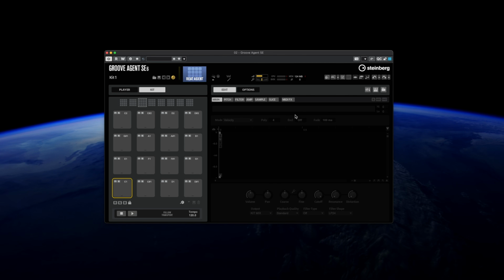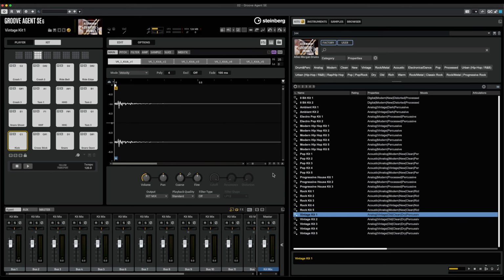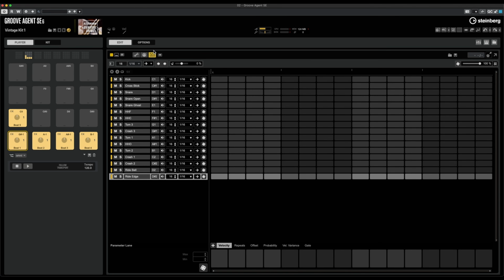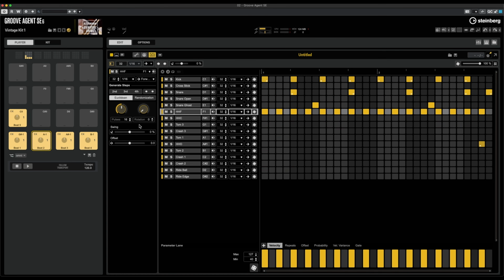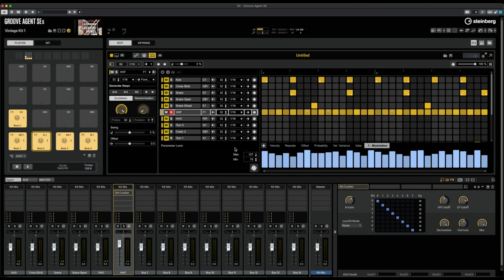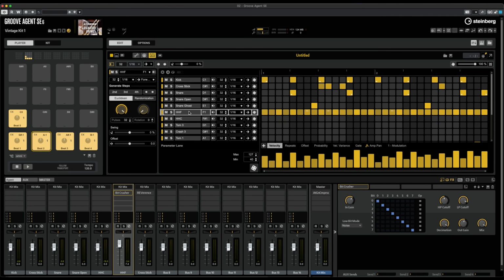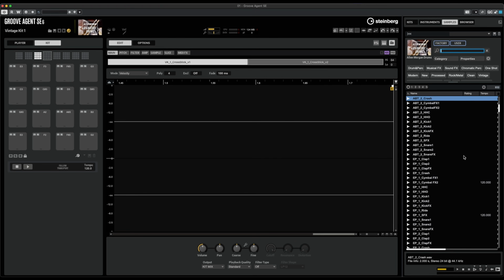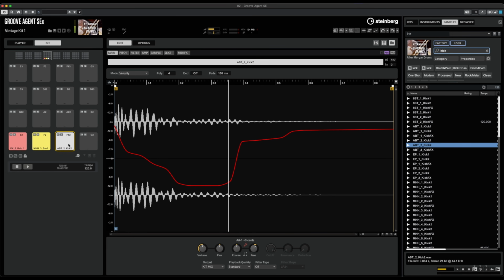Groove Agent SE 6 | Introduction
Bringing even better rhythmic creativity to Cubase 15, Steinberg Groove Agent SE 6 is more powerful, more intuitive and will help you take your beats and drum programming to an even higher level. In this tutorial walkthrough video, Steven Beddle looks at the new features and how to make the most of them.